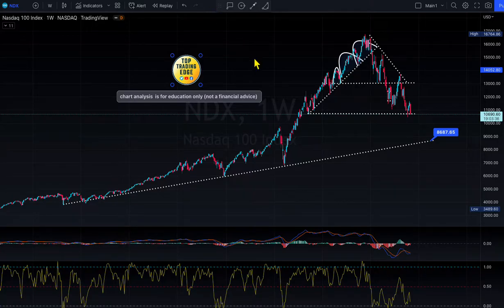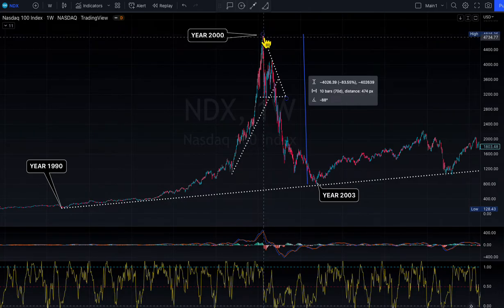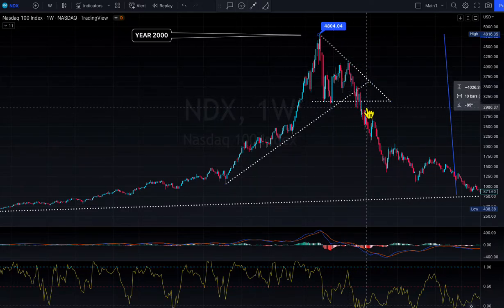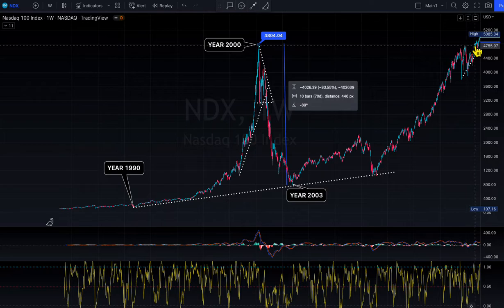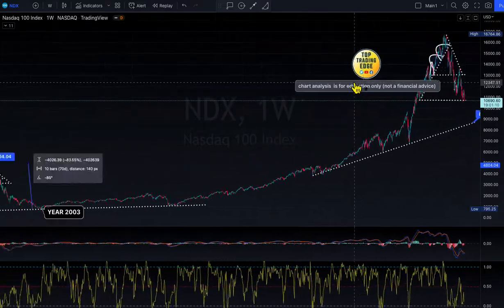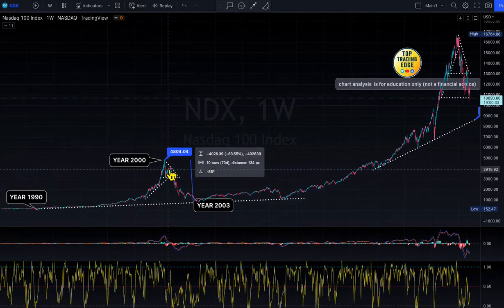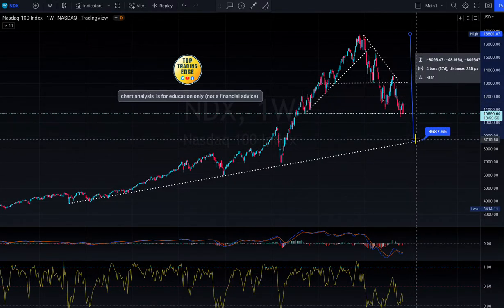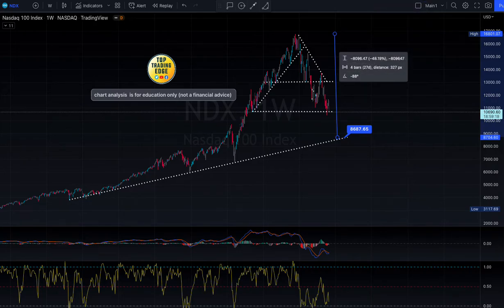$NDX NASDAQ TECHNICAL ANALYSIS 2022-23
$NDX Price target $8687 very close ( year 2000 NASDAQ went down 83% chart setup same now but that time  it took 16yr to get back to touch the top $4800 ) ( complete analysis in this video ) $spy $spx $tsla $aapl $msft $qqq